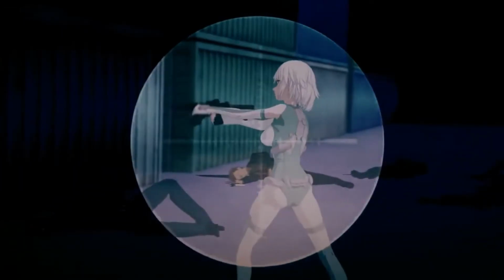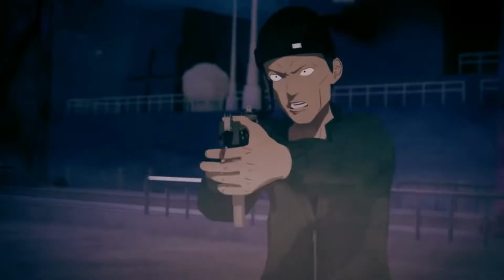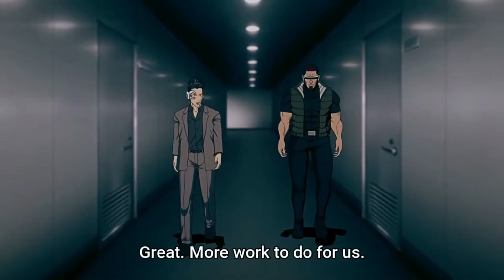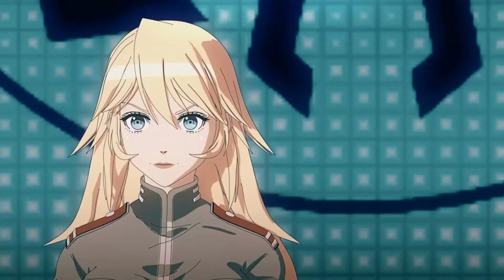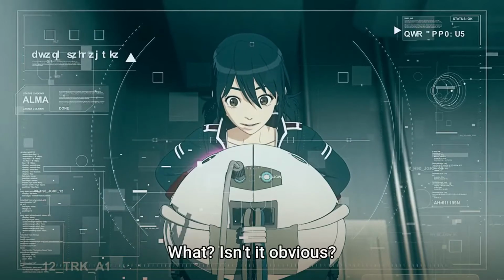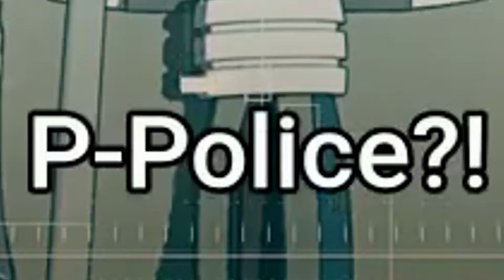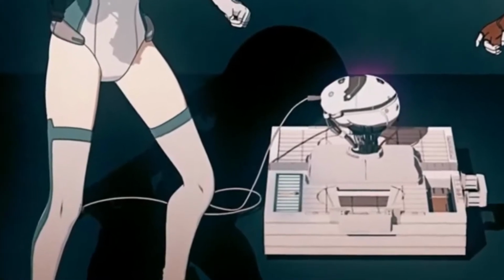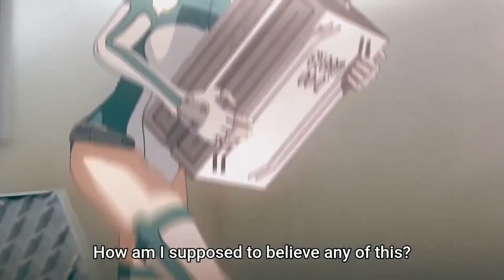Anime Revolution | DigiTalk - EX-ARM: Anime Pilot Review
Disappointments were expected, and I was not disappointed